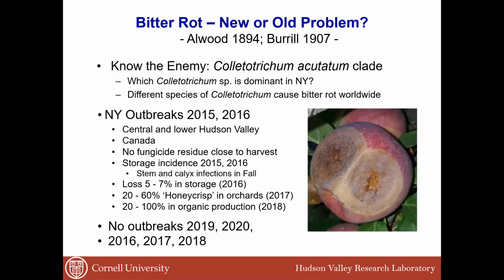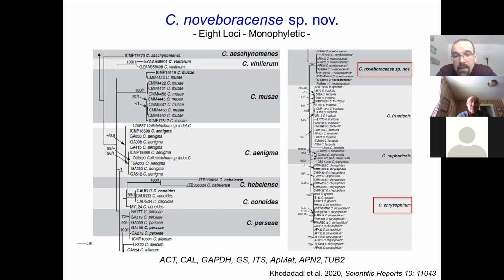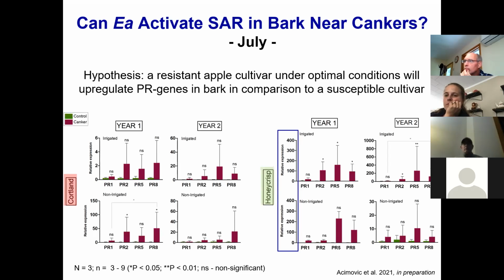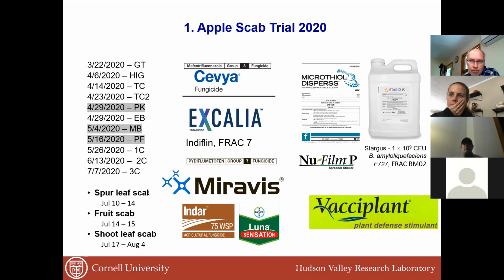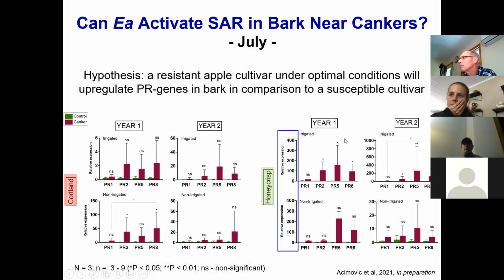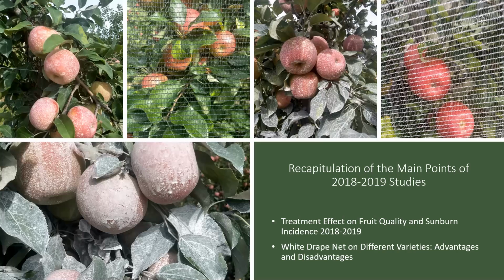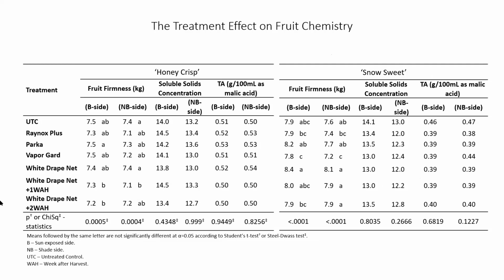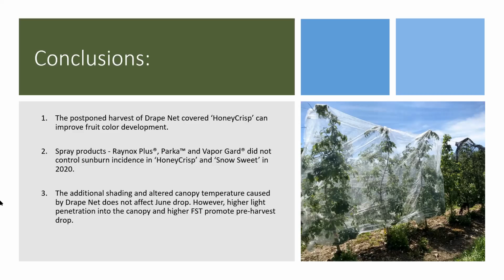Apple Forum at Cornell University's Hudson Valley Research Laboratory, 18 Dec 2020